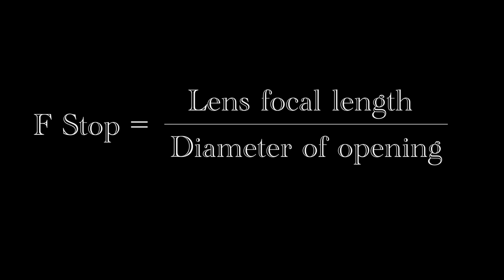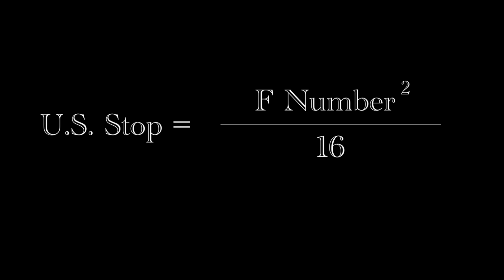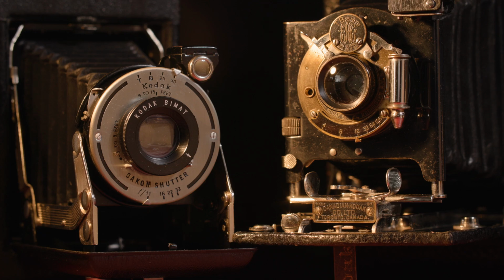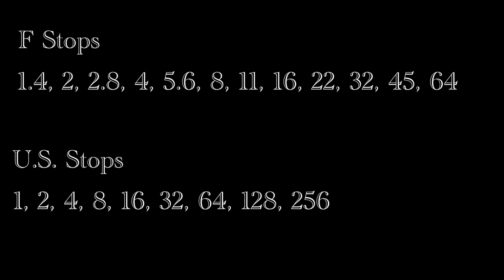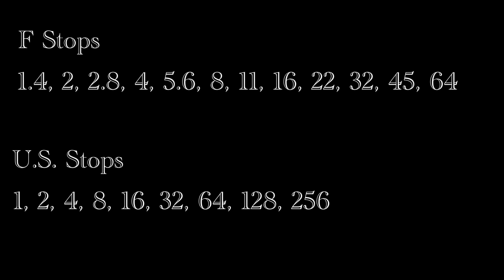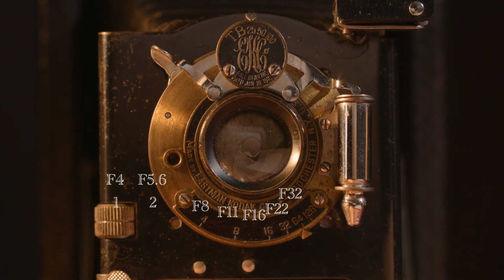A beginners guide to the U.S. and Kodak aperture systems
During the late 19th and early 20th century F stops had not yet become the standard unit for aperture numbering. This video examines the two most common alternate systems that can be found on cameras from the 1920s and earlier.

0:00 Overview
0:41 Kodak Simple Lens System
1:31 Universal/Uniform System